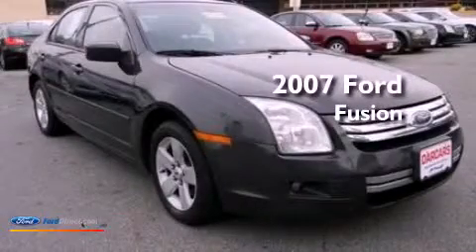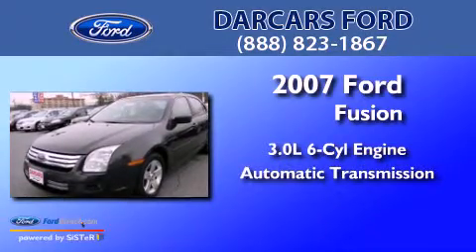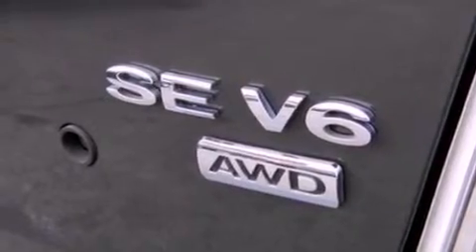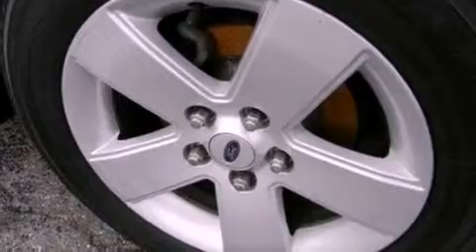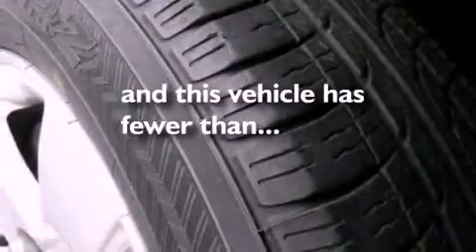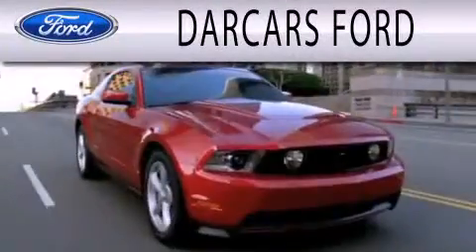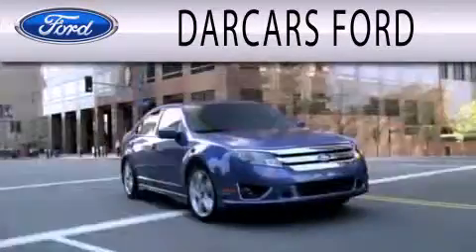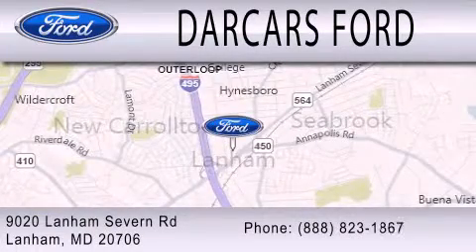2007 Ford Fusion Lanham MD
Year : 2007
 Make : Ford
 Model : Fusion
 Engine : 3.0L V6 24V MPFI DOHC
 Trans . : 6-SPEED AUTOMATIC
 Exterior : ALLOY
 Miles : 79,842
 Interior : CHARCOAL
 Stock : 225046A